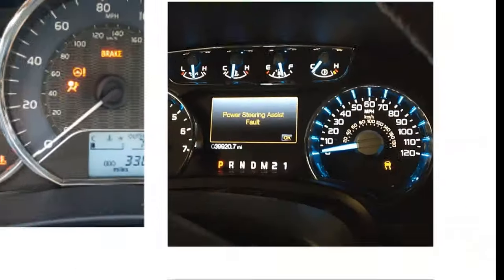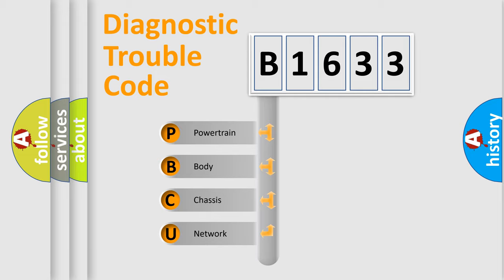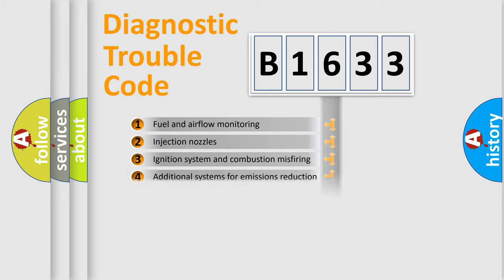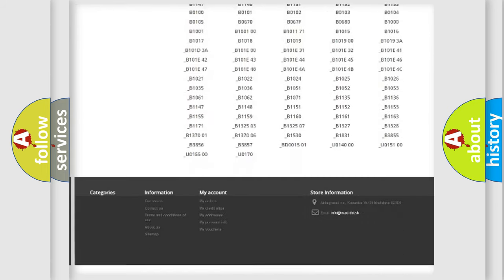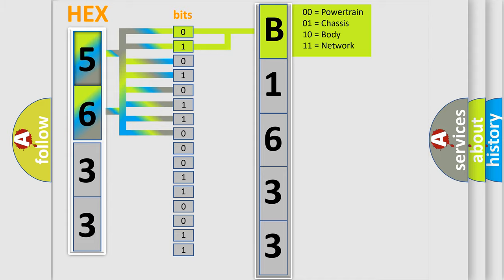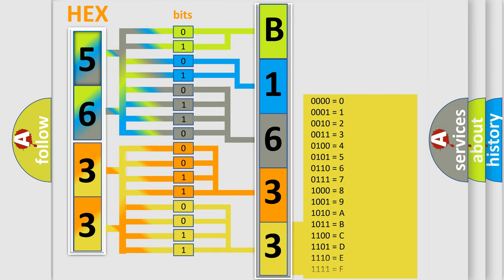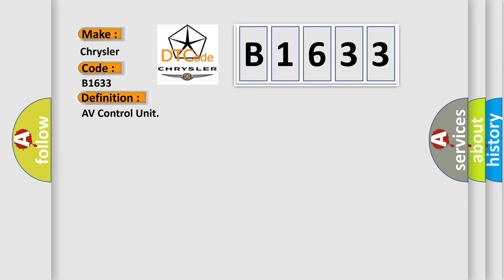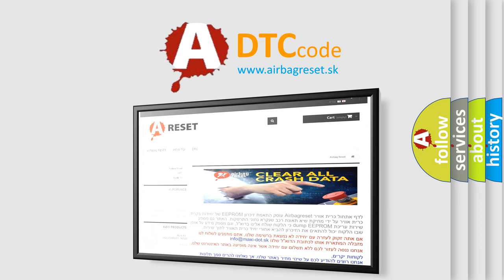DTC Chrysler B1633 Short Explanation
Contents:
0:21 Basic DTC analysis according to OBD2 protocol standard.
1:48 Insight into programming
2:58 A diagnostically understandable description of the Diagnostic Trouble Code
3:05 Basic error definition

Make:
Chrysler
Code:
B1633
Definition:
AV Control Unit
Description:
AV control unit malfunction is detected.